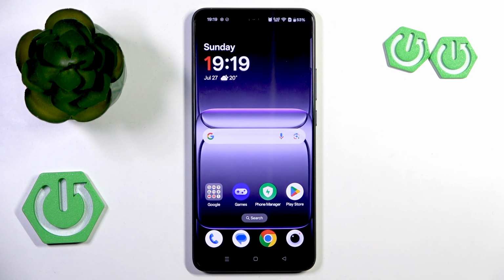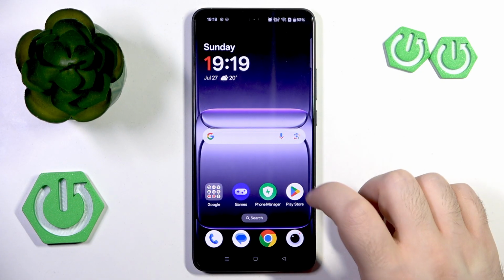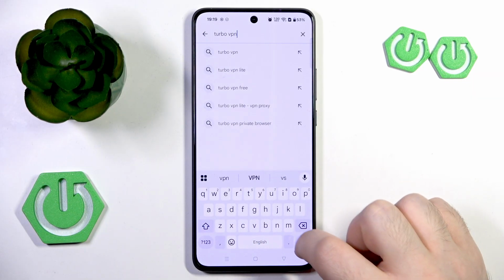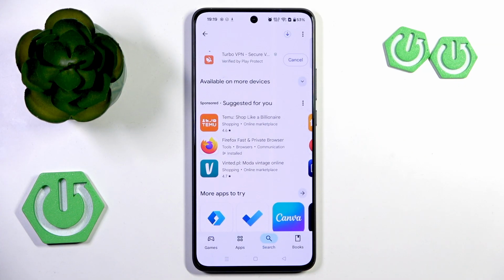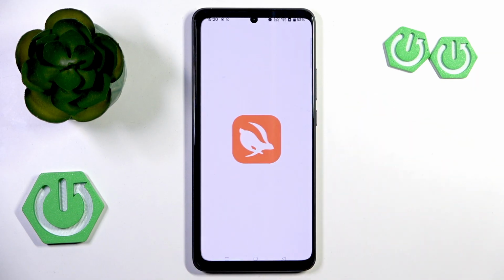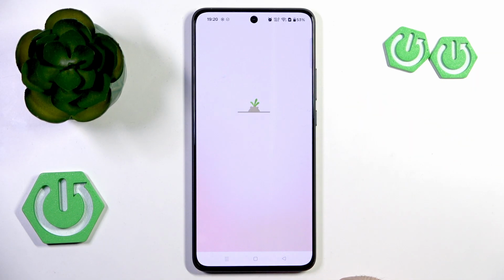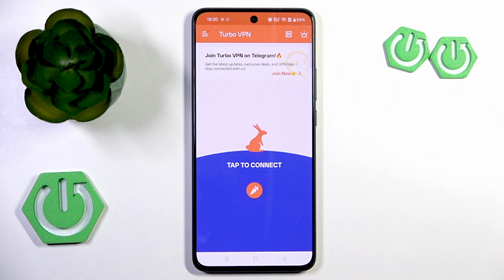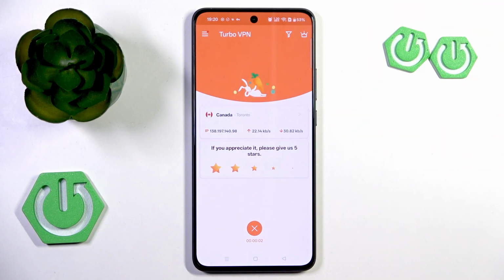OnePlus Nord CE 5 – How to Set Up VPN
If you want to browse securely or access region-locked content on your OnePlus Nord CE 5, setting up a VPN is a great solution. In this video, we walk you through the step-by-step process of installing and configuring a VPN app on your OnePlus Nord CE 5. You'll learn how to download Turbo VPN from the Google Play Store, install it, and connect to a VPN server, such as one in Canada. This guide is perfect for anyone looking to protect their privacy, improve security, or access websites and apps that may be restricted in their country. Follow along to get your VPN up and running quickly and easily on your OnePlus Nord CE 5 smartphone.

How to set up VPN on OnePlus Nord CE 5?
How to install Turbo VPN on OnePlus Nord CE 5?
How to connect to a VPN server using OnePlus Nord CE 5?

0:00 Introduction
0:06 Open Google Play Store and search for Turbo VPN
0:20 Install Turbo VPN app
0:30 Open Turbo VPN and agree to terms
0:42 Allow permissions and start VPN
1:02 Confirm VPN connection
1:07 Outro